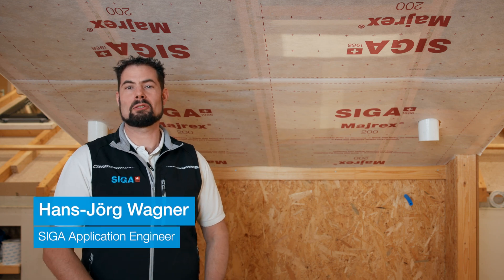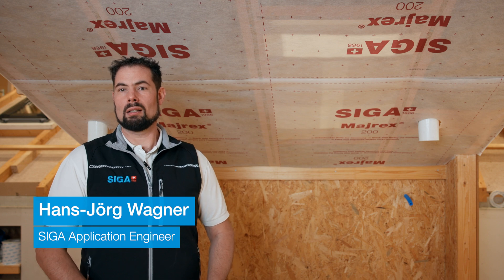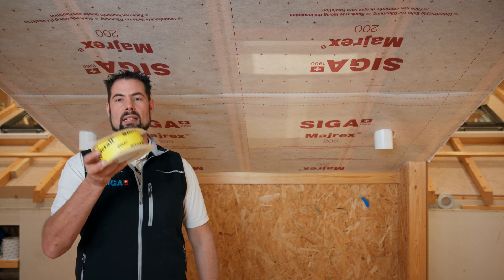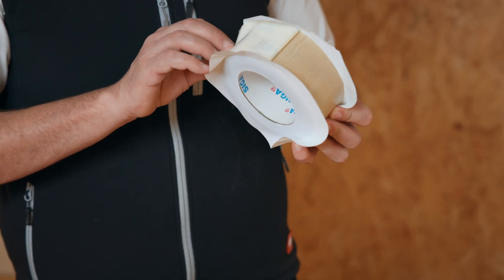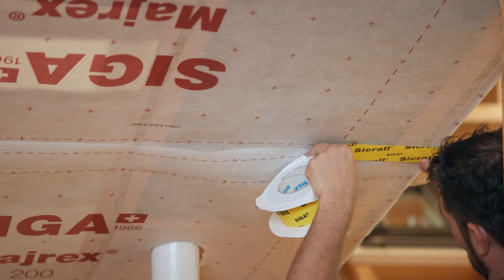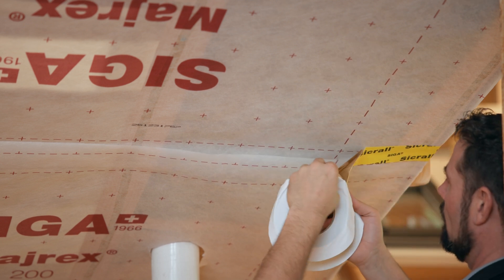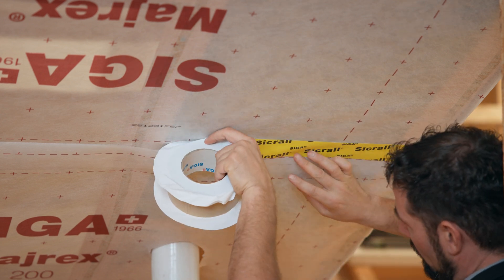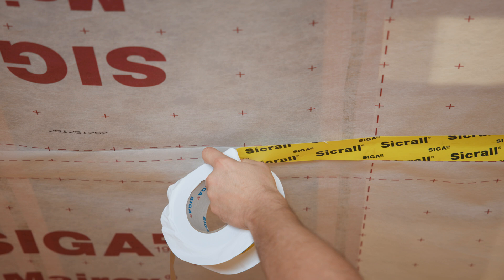Master The Perfect Vapor Control Layer Seal in 60 Seconds!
In this video, we show you how to effectively use SIGA Sicrall 60, a high-performance adhesive tape designed for sealing airtight layers indoors. Whether you're a DIY enthusiast or a professional, this step-by-step guide will walk you through the best practices for applying Sicrall 60, ensuring a durable and air-tight seal every time.

🔧 What You'll Learn In This Video:
Proper techniques for applying the tape on vapor control layers and other building joints